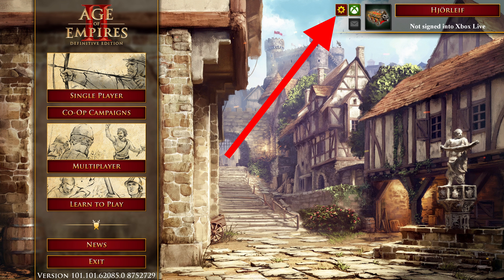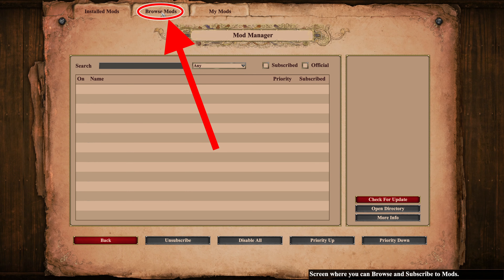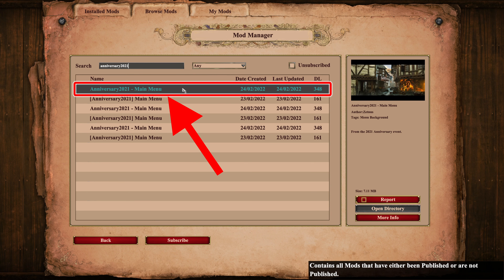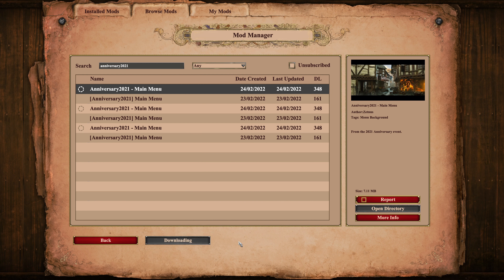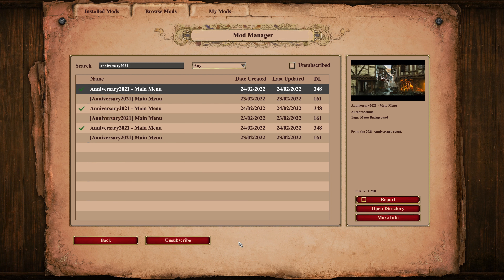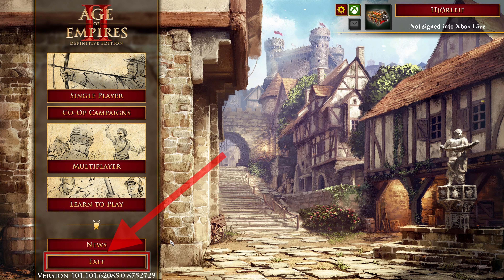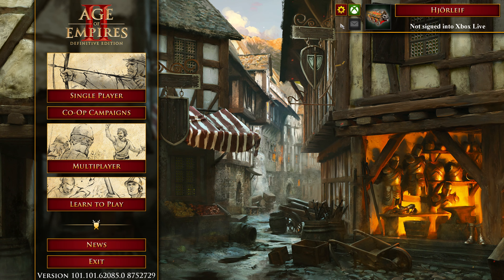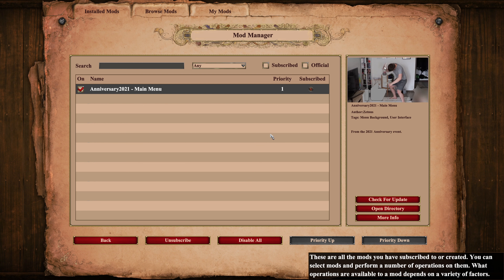How to install mods in AoE2DE taught in 44 seconds or less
This video tutorial will teach you how to install mods in Age of Empires II: Definitive Edition.

00:00 Step 1: Click cogwheel
Step 2: Click mods
Step 3: Click browse mods
00:07 Step 4: Search for mod
00:11 Step 5: Subscribe to the mod
00:16 Step 6: Wait for download
00:26 Step 7: Restart the game

This video was created under Microsoft's "Game Content Usage Rules" using assets from Age of Empires II and Age of Empires II: Definitive Edition, and it is not endorsed by or affiliated with Microsoft.